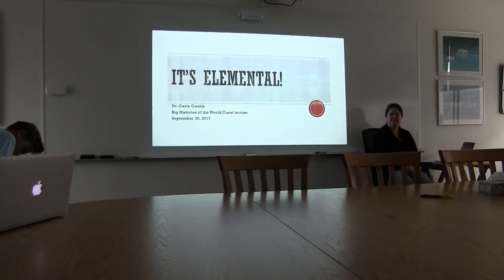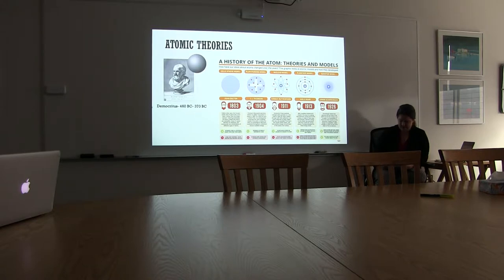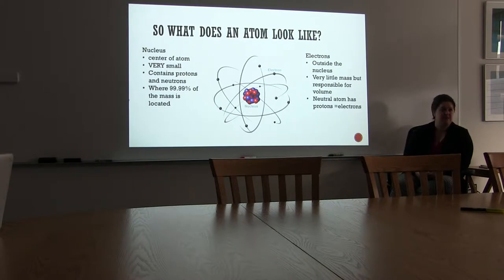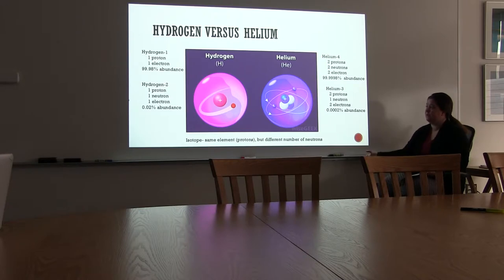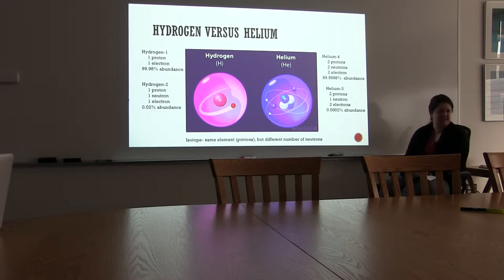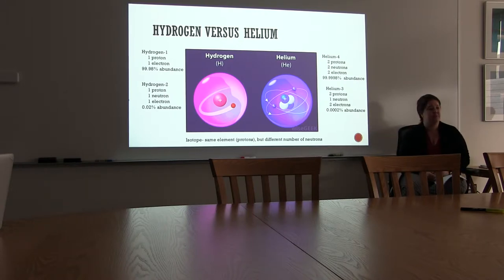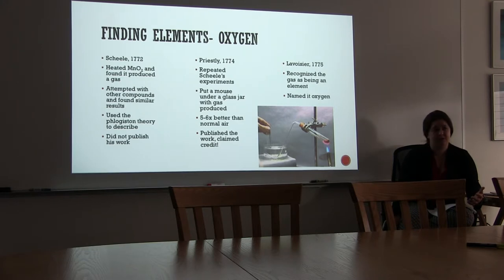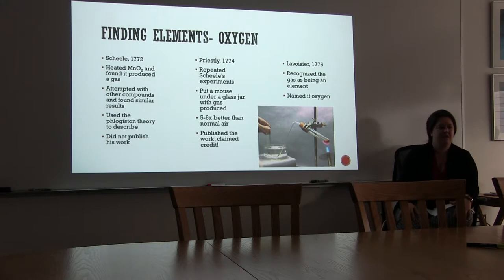Dr. Gawlik lecture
Big Histories at Greens Farms Academy guest lecture from Dr. Gawlik on the history and discovery of chemical elements.